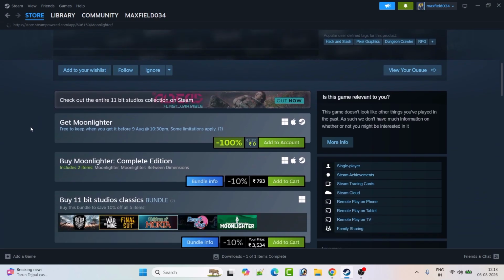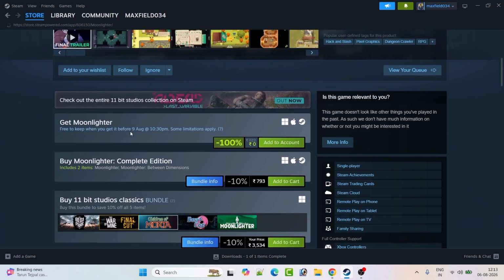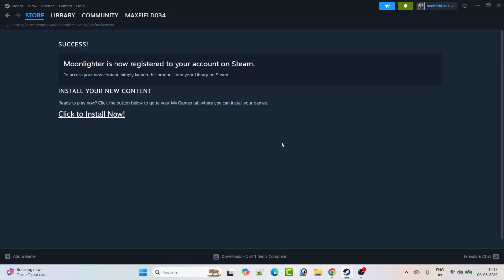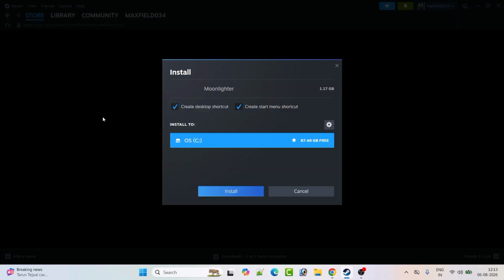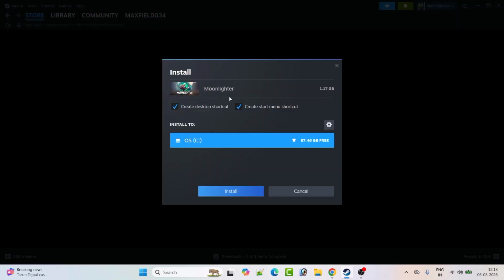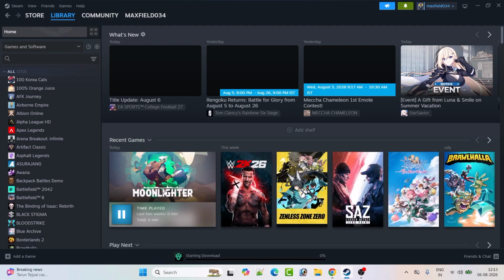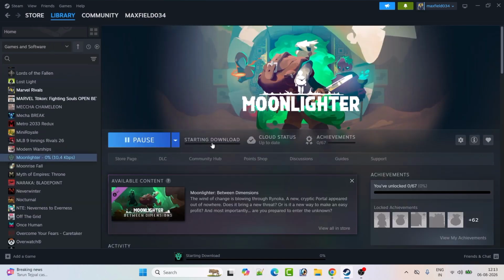How To Download or Install Moonlighter On Steam (Free to Keep: Sales End on 08/09/2026)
In This Video Tutorial, You Will Learn How To Download or Install Moonlighter On Steam (Free to Keep: Sales End on 08/09/2026).